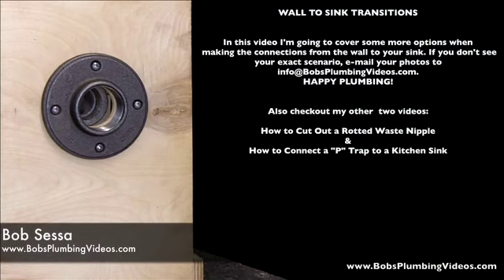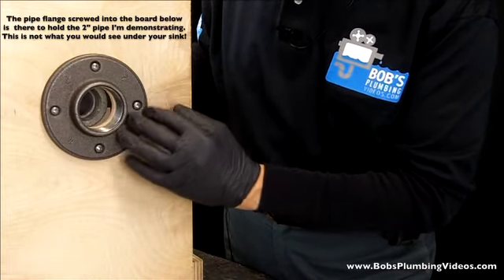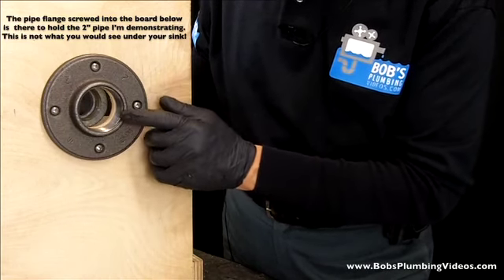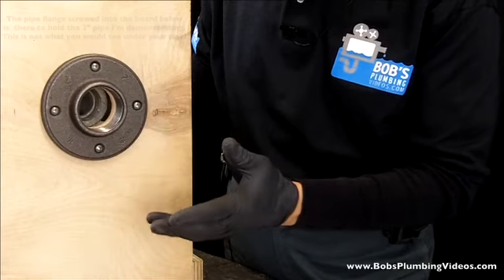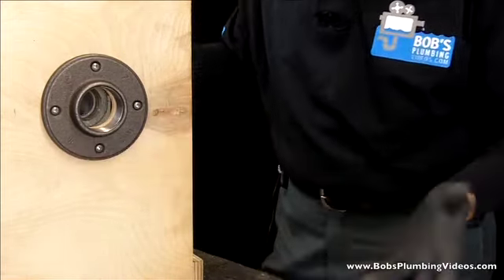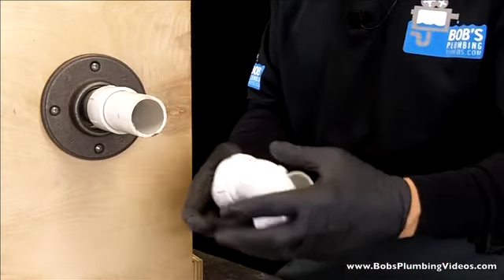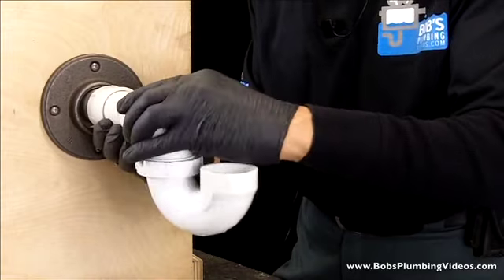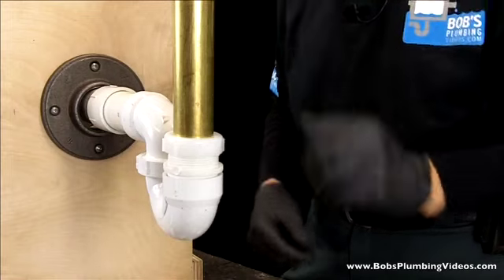P Trap Installation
P Trap Installation can be a challenging task if the drain exiting the wall doesn't line up with the sink drain. There are several ways a p trap installation can be made if you have the right connections available too. Check out this video for some good options on how to make that p trap installation work!

Happy Plumbing,
Bob